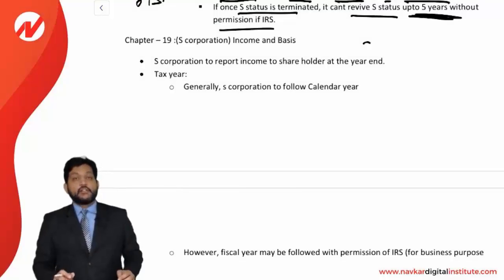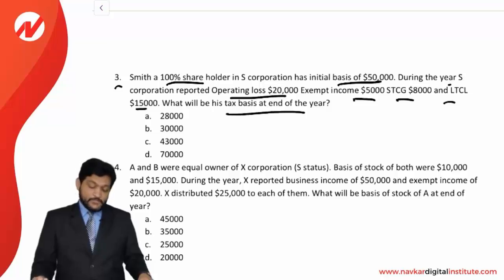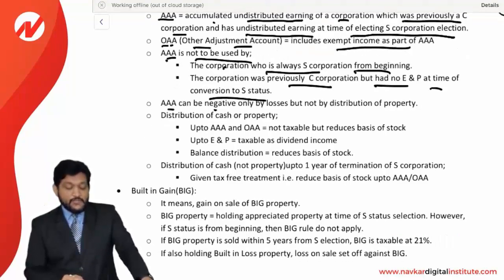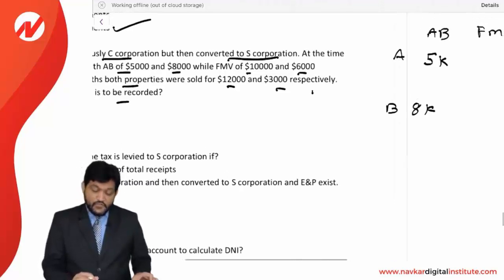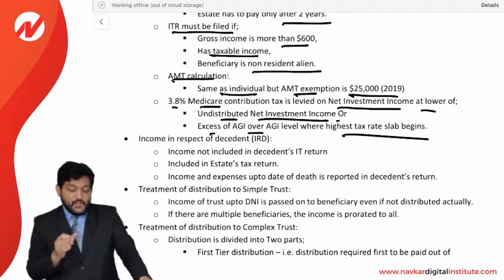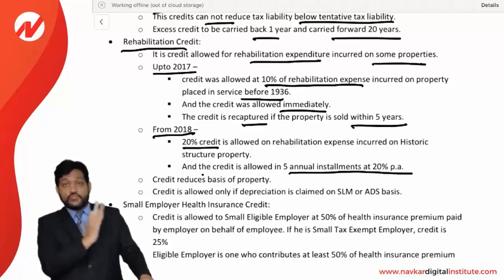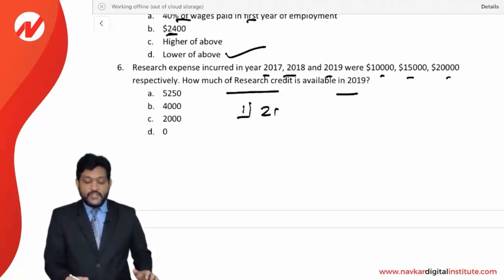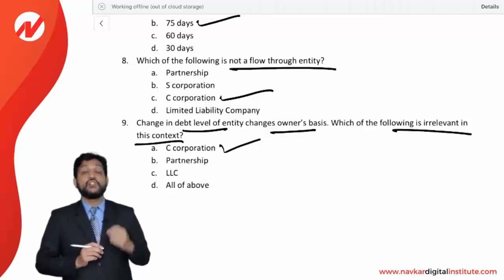US CPA : Regulation : Entity Taxation Part 05 by CA Nikunj Amlani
This video contains PART 5 Of chapter ENTITY TAXATION from subject REG of US CPA   by our expert faculty CA NIKUNJ AMLANI.

Navkar Digital Institute (NDI) is exclusively designed for students who dream about professional degree or any competitive exams and seeking the most effective, affordable and easy-to-use ways of learning. NDI consists of online coaching which contains videos with animation and images covering all subjects and topics for professional degree courses like CA, CMA, CPA, ACCA, CS.